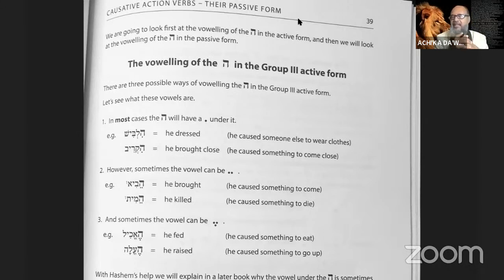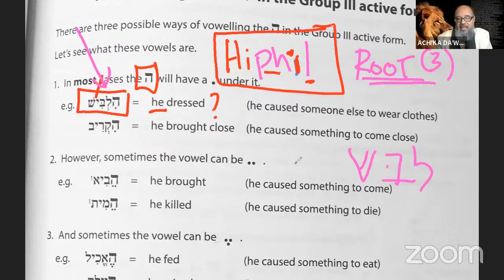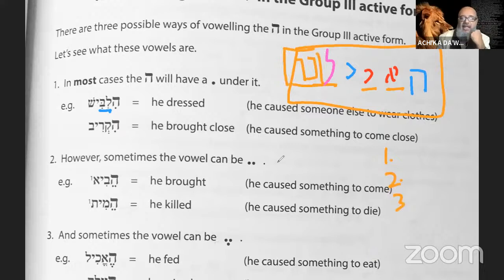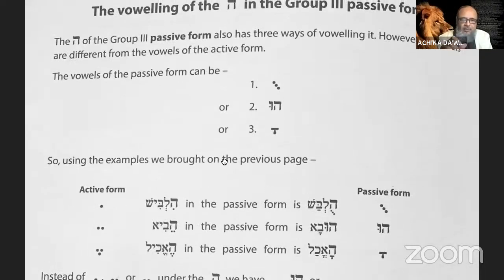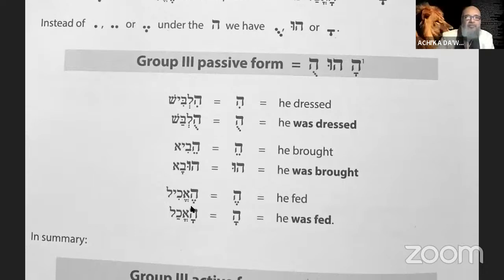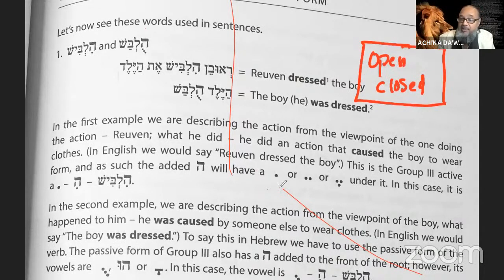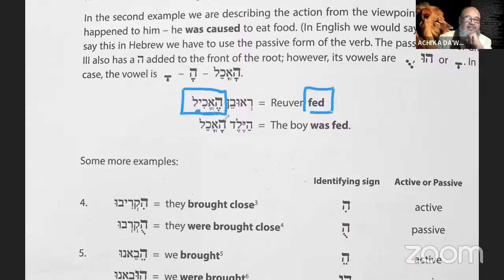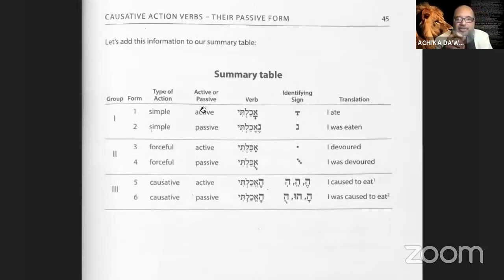Hebrew Lesson 6 Continued